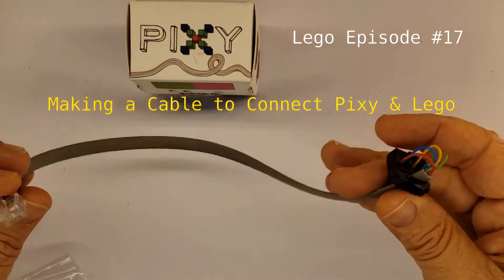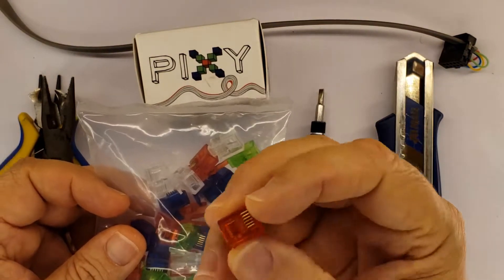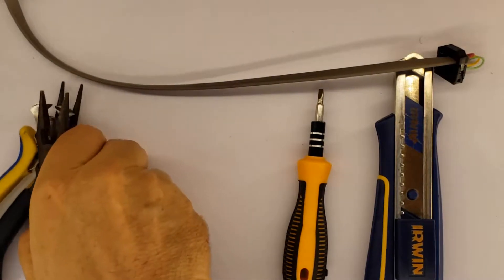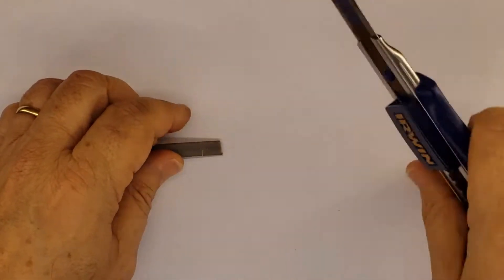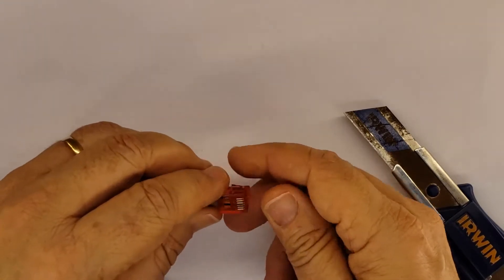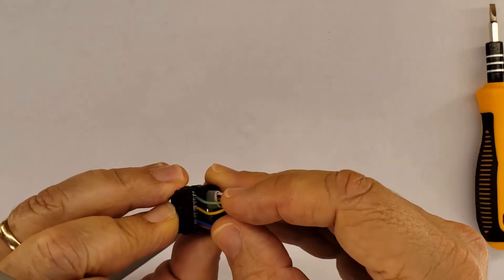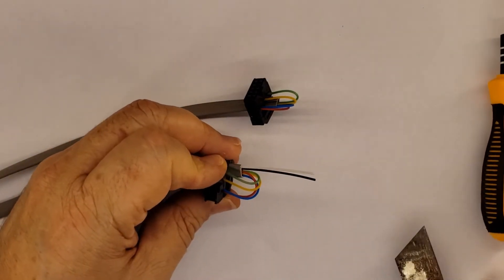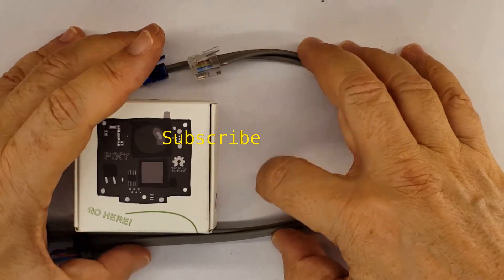LEGO - HowTo - Make Cable 4 Pixy - Episode #17